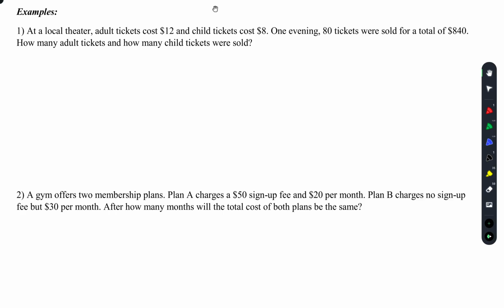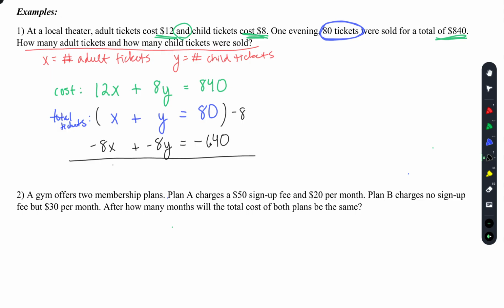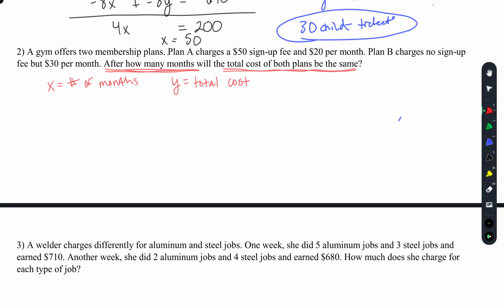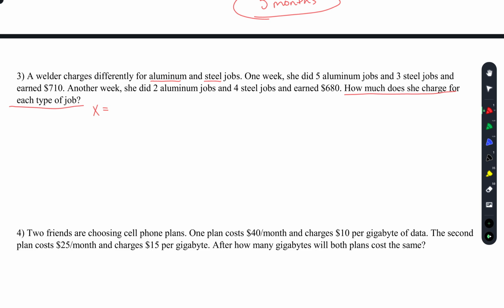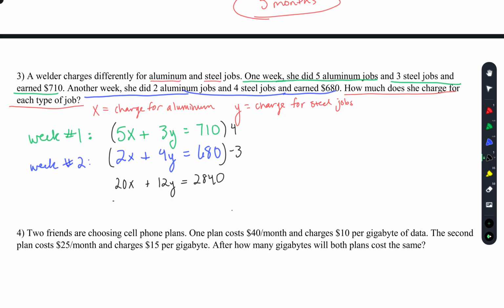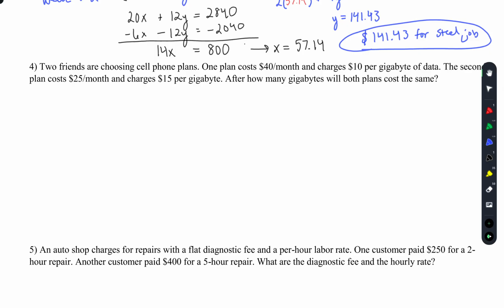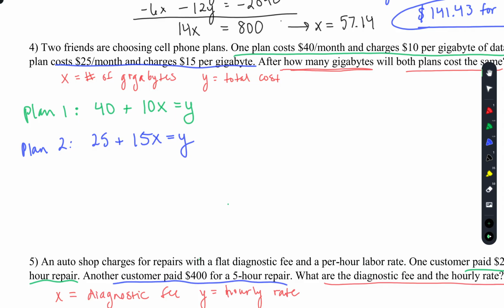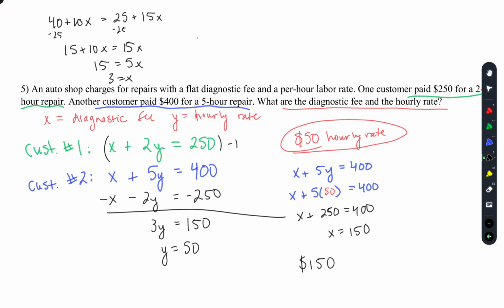Unit4D4Tech: Applications of Solving Systems